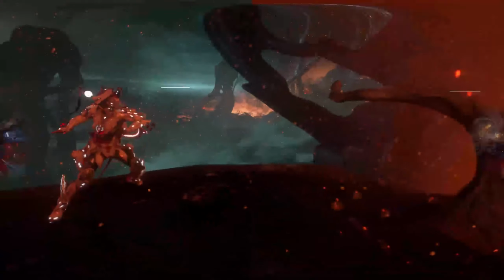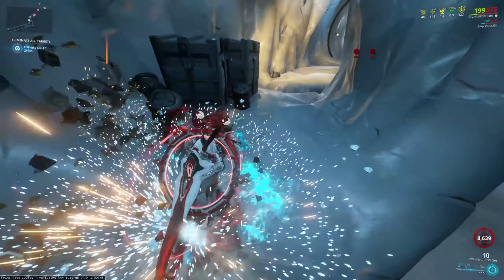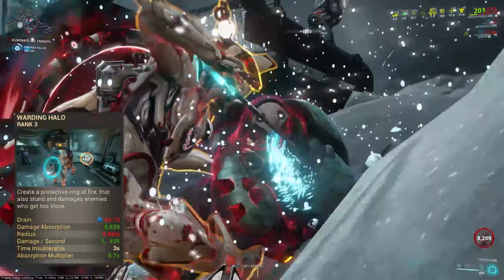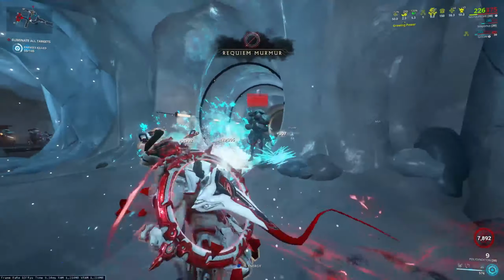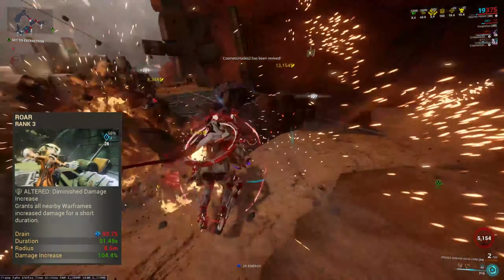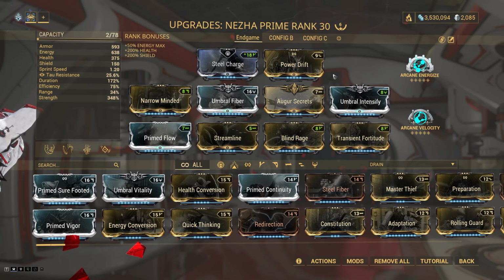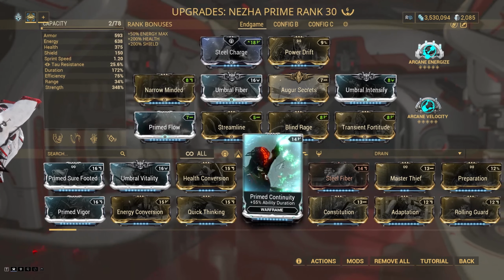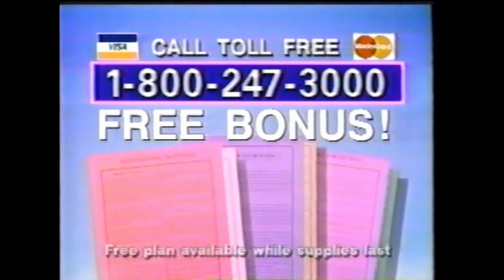Hardcore Endgame Nezha Build Guide | Immortal | Sister & Lich Killer | Steel Path | Warframe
This build for Nezha makes him nigh unkillable and completely immune to status effects, while giving him move speed, damage boost, and single-target blow up capabilities.